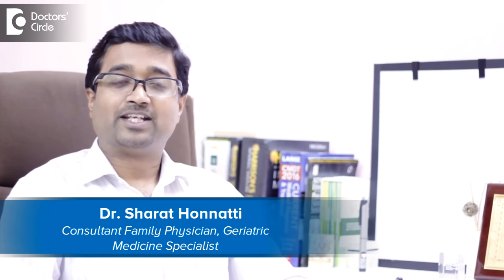What can cause burning sensation in feet with normal reports? - Dr. Sharat Honnatti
Burning sensation in the feet is a symptom of raised blood sugar. Or if the blood sugar levels are lower, we have to look for other deficiencies like we have to look for Vitamin B12 deficiency or Vitamin D deficiency or sometimes thyroid can also present with burning sensation in the feet or a person who is having a long term alcohol consumption can also present with a burning sensation in the feet. So there are various factors which causes burning sensation in the feet.